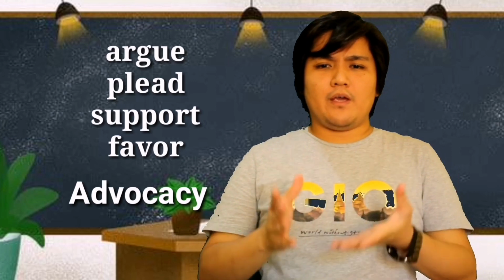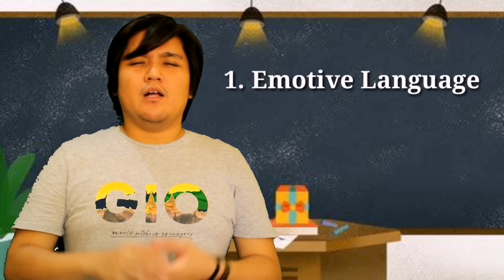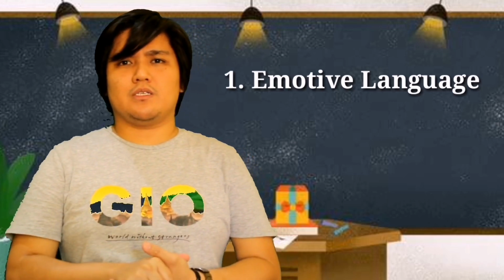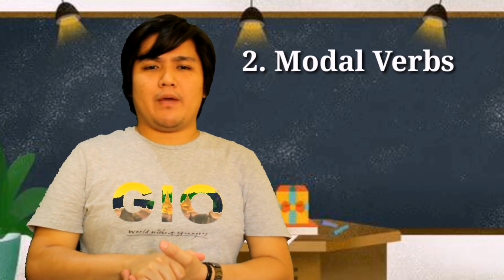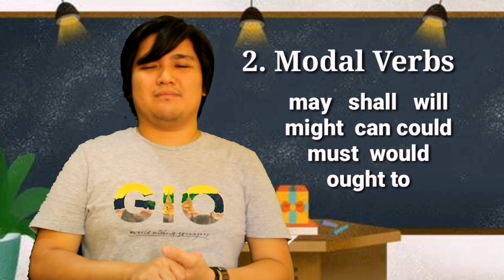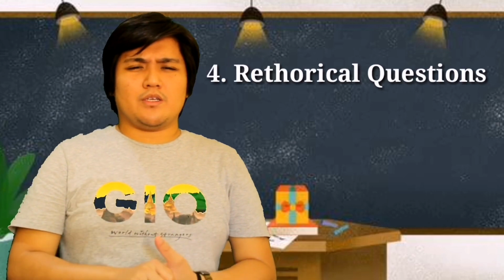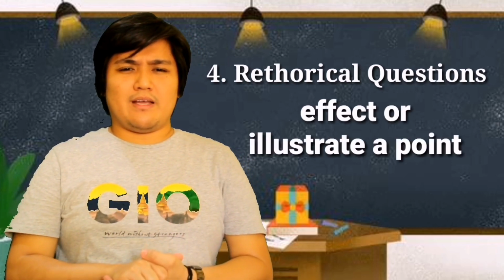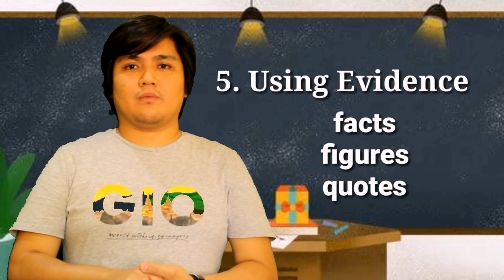LANGUAGE OF RESEARCH, CAMPAIGNS AND ADVOCACIES | DEPED PIVOT 4A G10 MELC 8 Q2